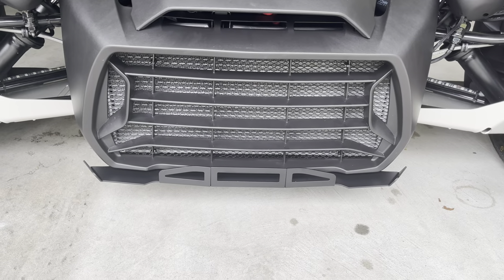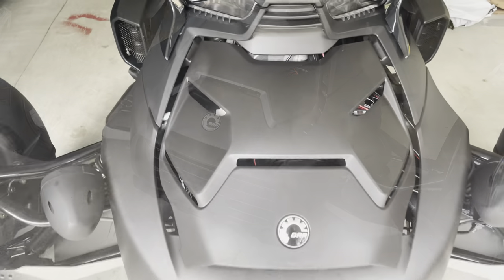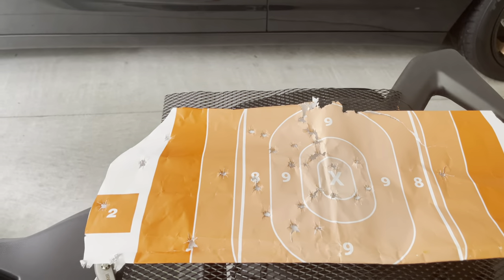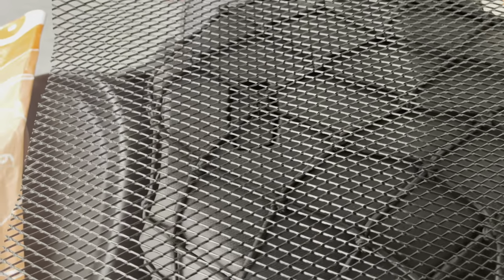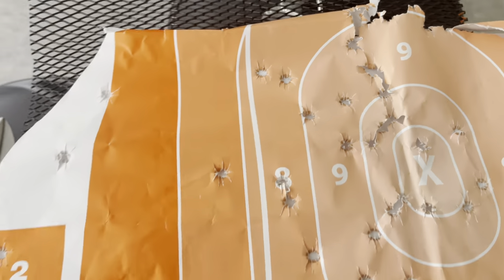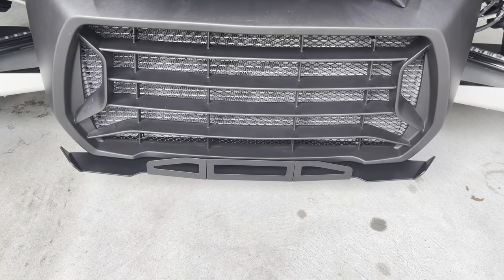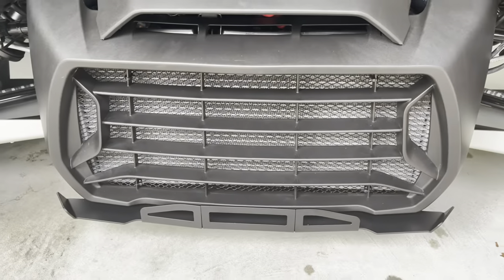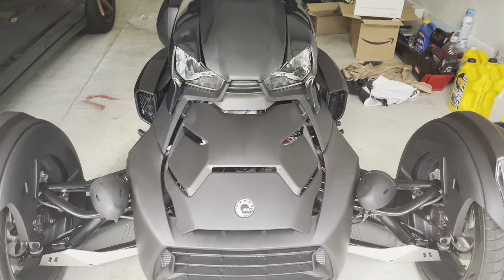How to Create Custom Radiator Protector for the Can-Am Ryker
Welcome back! So this is a brief explanation of how I created my custom Radiator Protector. Very simple process. Let me know if you want the actual video of me making it.
Link below to the material I used. Got it from Amazon

Featured Item: AggAuto Universal 40"x13" Car...